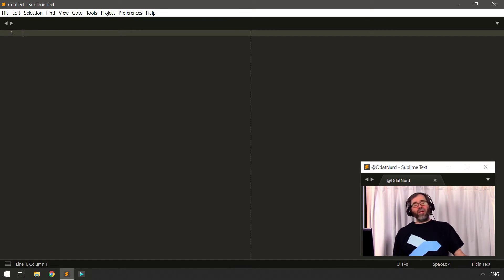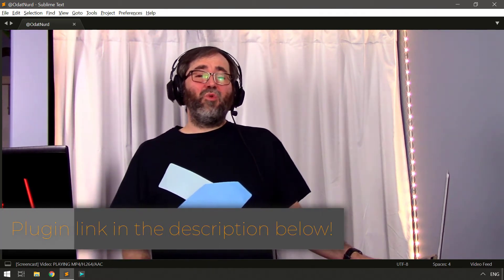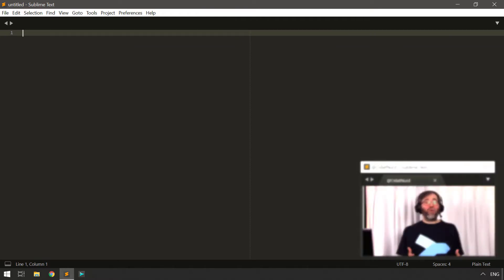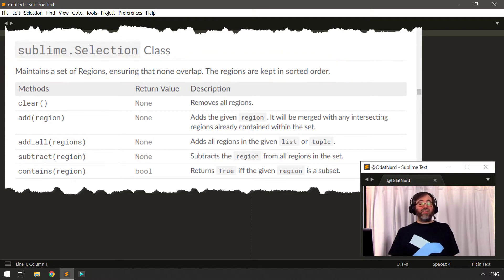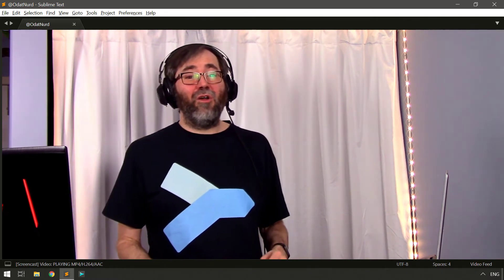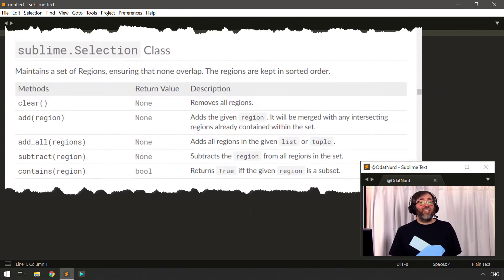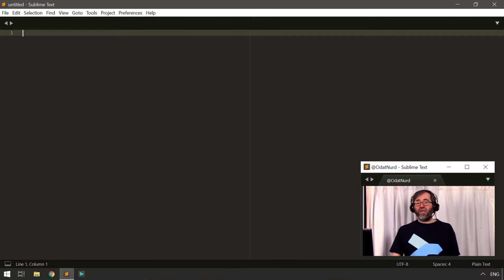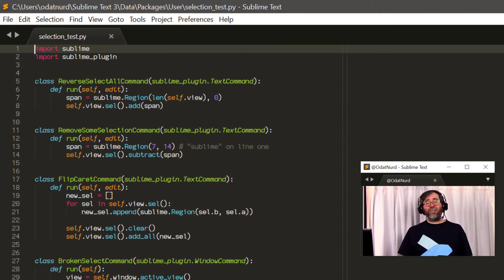[P101-21] Modifying selections and cursor locations from plugins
Manipulating the text selection is a common task, and as users of Sublime and other text manipulation software, the skills to do this are muscle memory for users. However, what if you want to modify the selection from a plugin?

This week's lesson covers the Selection class, which is the core API class that allows you full control of the selection in any file, including changing where the cursor is located, or even changing the number of cursors overall.

Here you'll learn how to add and remove text from the selection, change the location of the cursors in the buffer, and how to quickly and easily change all selections at once.

00:00 Introduction
02:01 The Selection class
03:30 There can be many selections
04:02 Selections are controlled via Regions
04:35 Selections can be empty
05:03 Cursors are just empty selections
05:57 Selection locations are stored sorted
06:45 The caret is at the Region end point
07:31 The Sample Plugin
08:07 Adding text to the selection
10:13 Removing Text from the selection
11:50 Querying and modifying selection state
13:42 Bringing the selection count to zero
15:04 Pitfall: Editing selections from the wrong place
17:07 Why is this happening?
18:40 Solving the problem and final thoughts